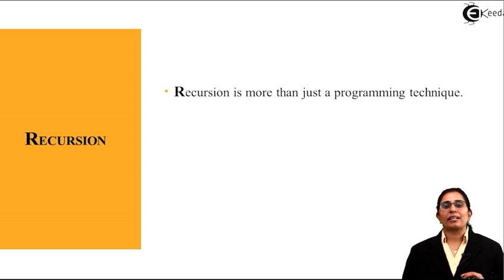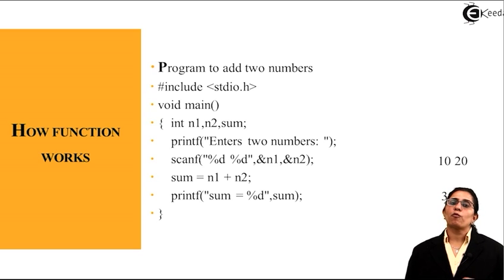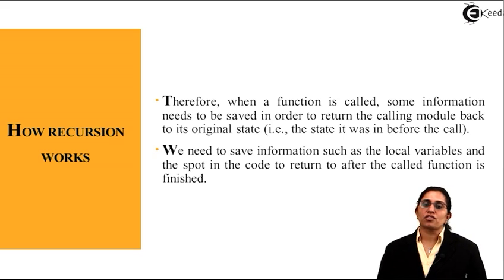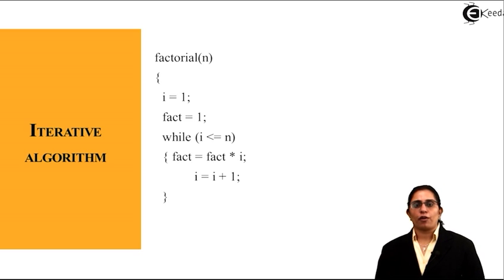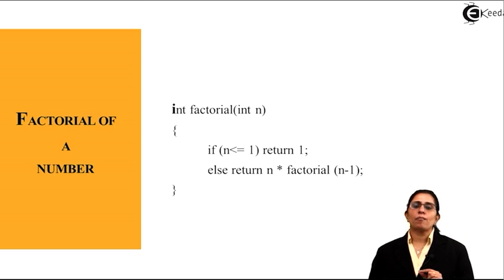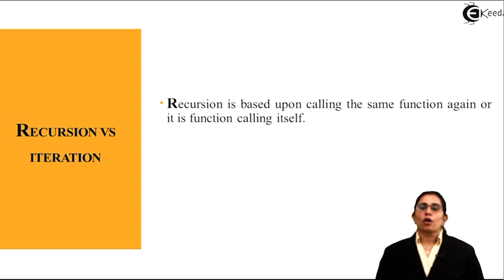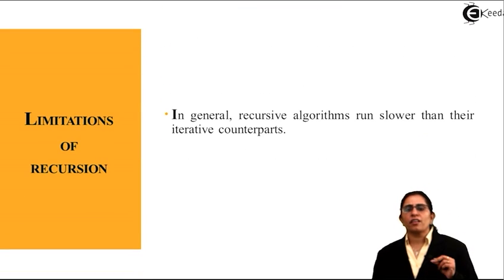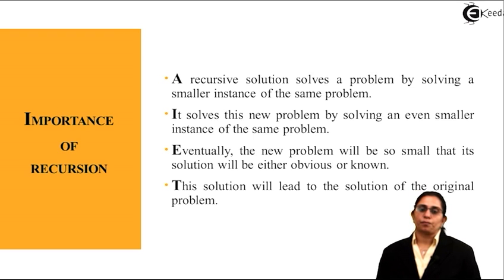What is Recursion Algorithm in Analysis of Algorithm ||Ekeeda.com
Recursion
Recursion in computer science is a method where the solution to a problem depends on solutions to smaller instances of the same problem (as opposed to iteration). The approach can be applied to many types of problems, and recursion is one of the central ideas of computer science

Recursion is the process of repeating items in a self-similar way. In programming languages, if a program allows you to call a function inside the same function, then it is called a recursive call of the function.

Recursive functions are very useful to solve many mathematical problems, such as calculating the factorial of a number, generating Fibonacci series, etc.

Recursion is a programming technique that allows the programmer to express operations in terms of themselves. In C, this takes the form of a function that calls itself. A useful way to think of recursive functions is to imagine them as a process being performed where one of the instructions is to ""repeat the process"".

Iterative algorithm
An iterative algorithm executes steps in iterations. It aims to find successive approximation in sequence to reach a solution. They are most commonly used in linear programs where large numbers of variables are involved.

i) In recursion, function call itself until the base condition is reached.

On other hand iteration means repetition of process until the condition fails. For example –  when you use loop (for,while etc.) in your programs.

ii) Iterative approach involves four steps, initialization , condition, execution and  updation.

In recursive function, only base condition (terminate condition) is specified.

iii) Recursion keeps your code short and simple Whereas iterative approach makes your code longer.

iv) Recursion is slower than iteration due to overhead of maintaining stack whereas iteration is faster.

v) Recursion takes more memory than iteration due to overhead of maintaining stack  .

Benefits of Recrusion
While iteration may use less memory than a recursive function that can't be optimized, it has some limitations in its expressive power. I personally prefer using Iterative over recursive function. Especially if you function has complex/heavy logic and number of iterations are large.

LIMITATION OF RECURSION
Recursion works best when the algorithm uses a data structure that naturally supports recursion. For example, Trees are a naturally recursive structure and recursion works well with them. In other cases, the algorithm is naturally suited to recursion. For example, the binary search algorithm lends itself to a natural recursive algorithm. On the other hand, not all looping algorithms can or should be implemented with a recursion.

Importance of Recursion
Especially functional languages are good at handling 'infinite' recursion. Imperative languages are focused on iteration-like loops. ... Recursion is a bit slower (because function calls are slower than setting a variable), and uses more space on most languages' call stacks.

Happy Learning : )